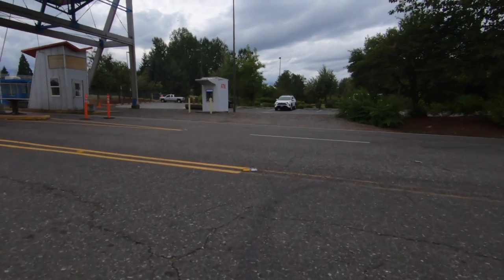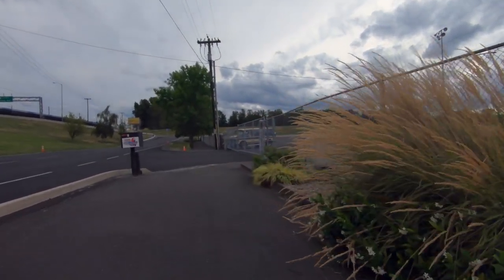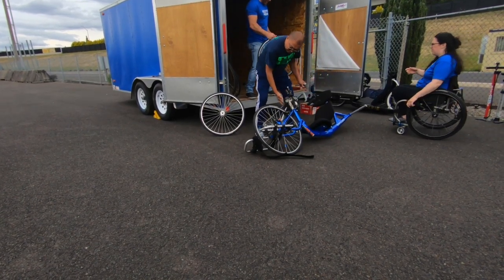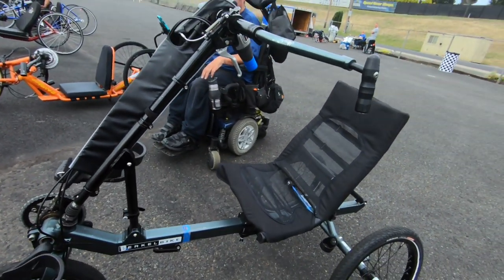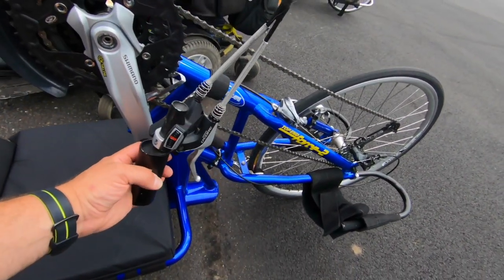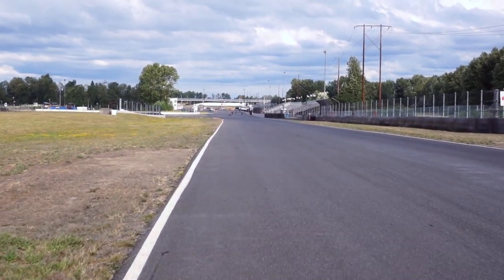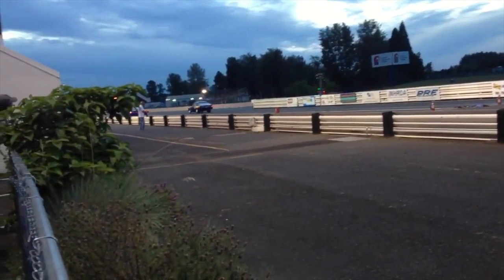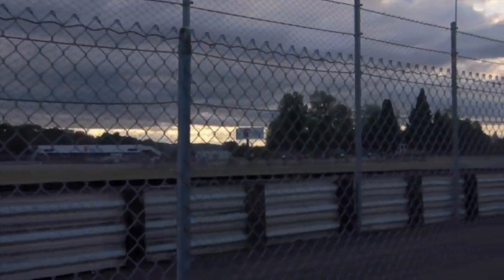VLOG 438: PDX Summer Hand Cycle Series! (2019)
Today we go check out the handcycle event at Portland International Raceway!

Mailing Address:
Totally Normal
1327 SE Tacoma St
SUITE 158